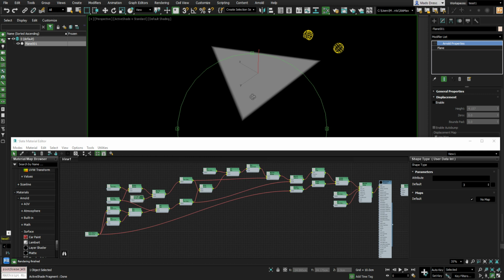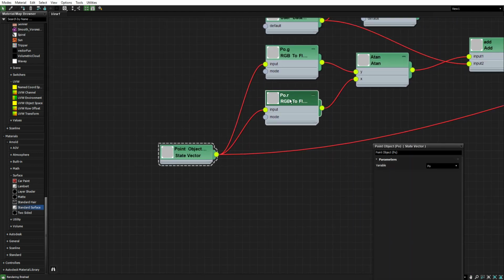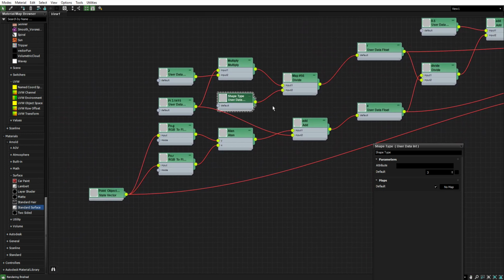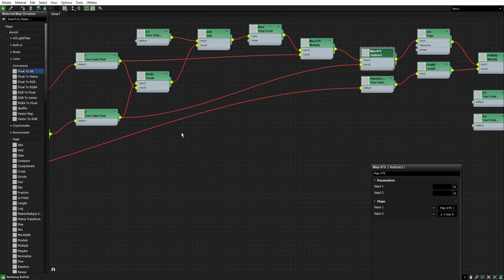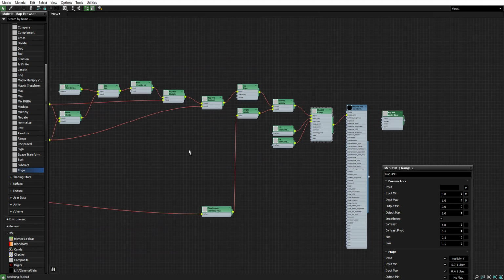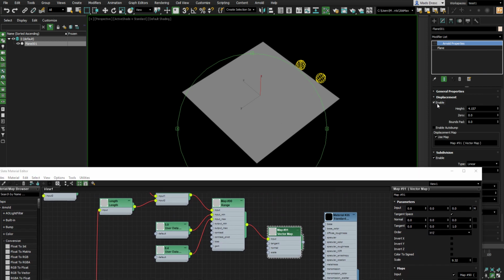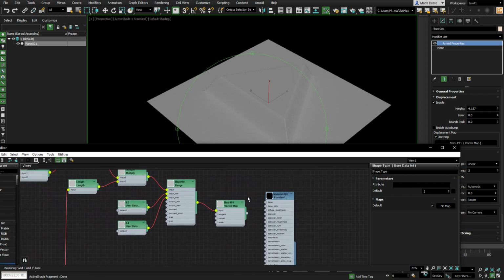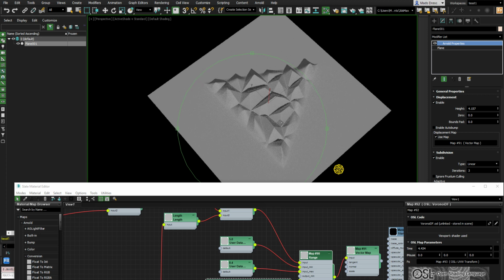Arnold Technical shading: Primitive shapes for displacements and masking.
In this video, I go over how to create a base shape shader. It can make everything from triangles up to a circle, in steps.
You can use it for masking, displacing complex shape structures if you build many shapes together into fine structures.

Let me know if something is not working for you in the comment fields.

- Mads